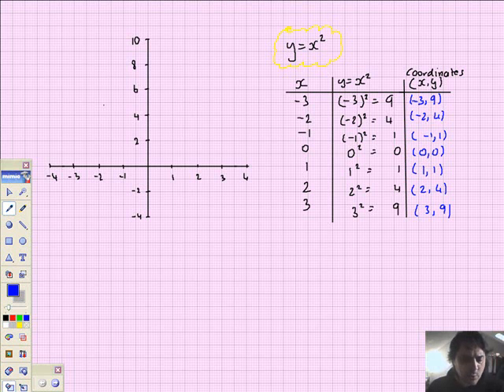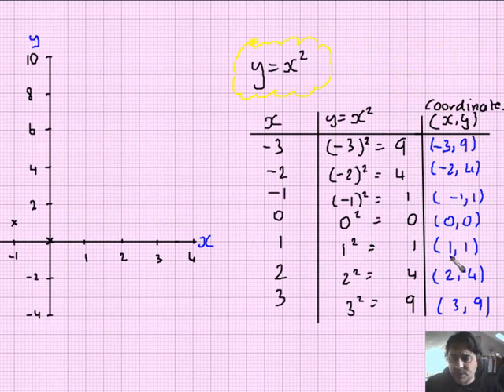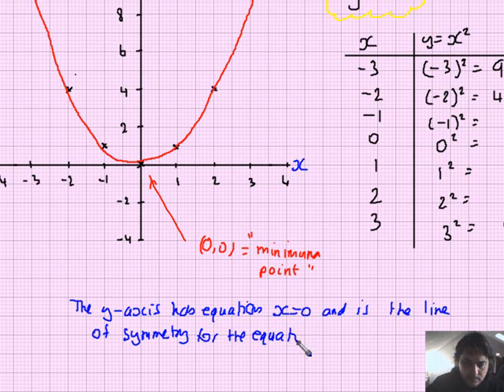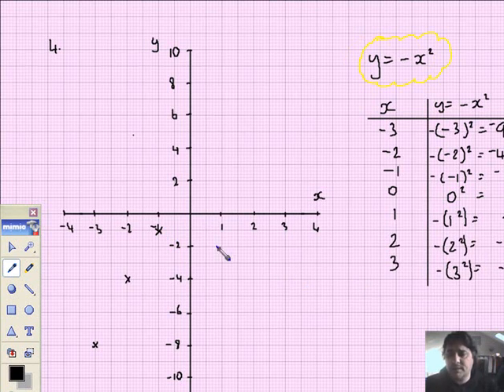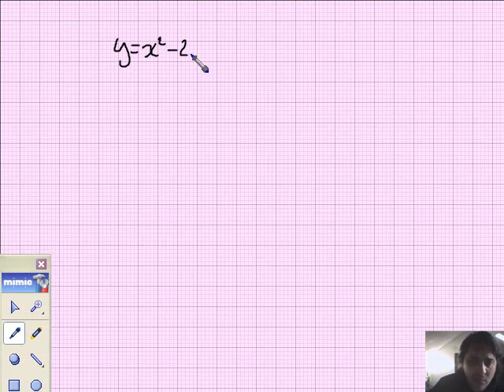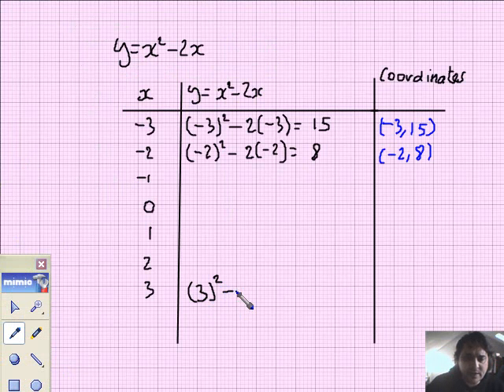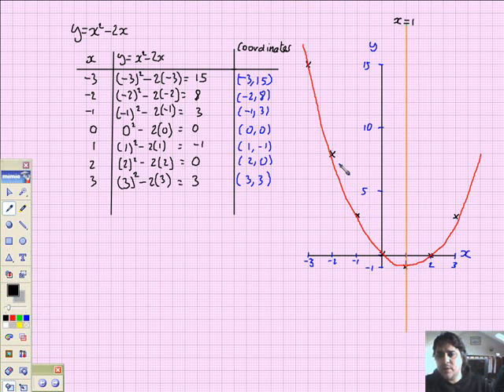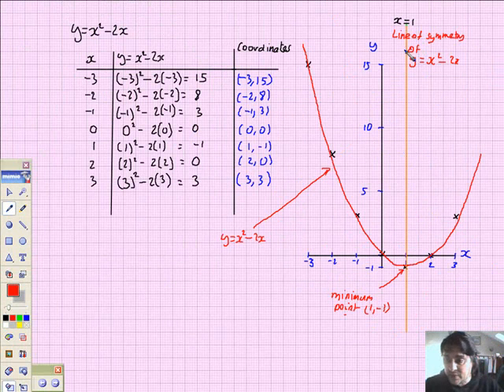u3 f 17.1.1